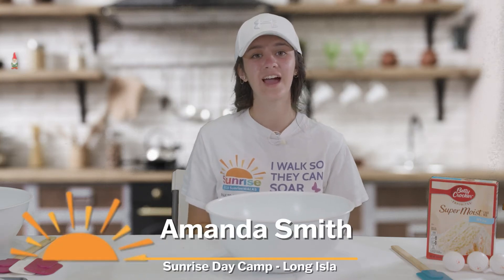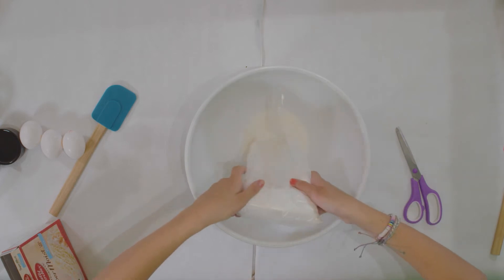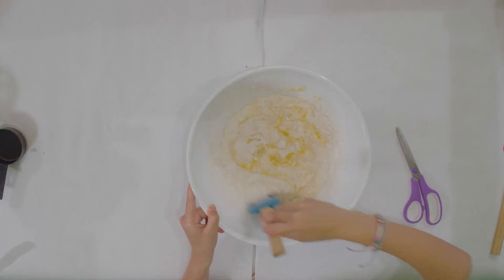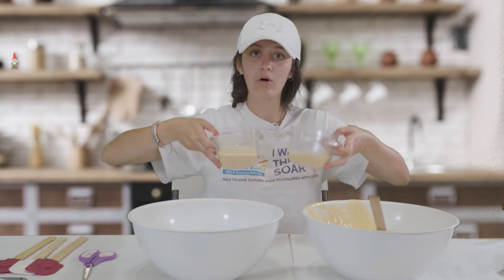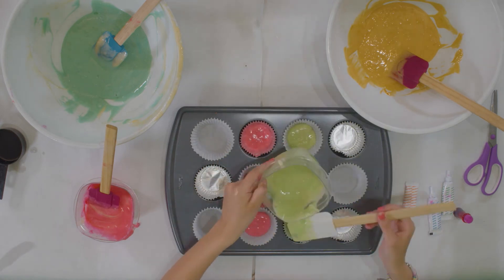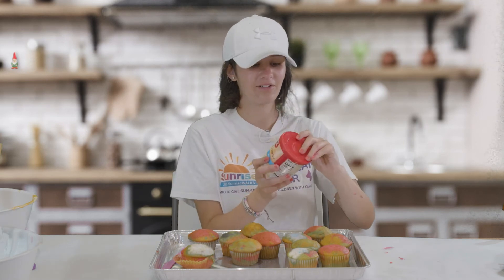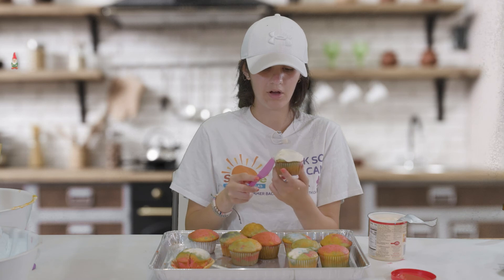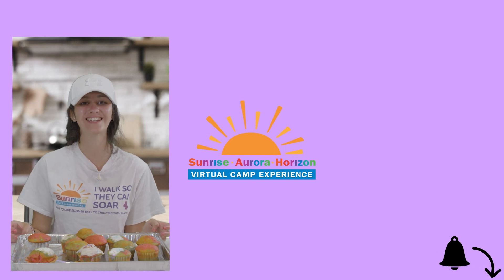How to Make Rainbow Cupcakes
☼ The perfect treat for virtual camp' s week 1 theme, rainbows! Follow along with Sunrise LI counselor Amanda to learn how to bake this dessert!

☼ Edited by: Jake Rachlin